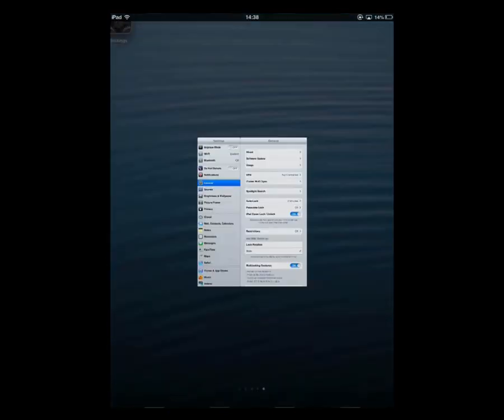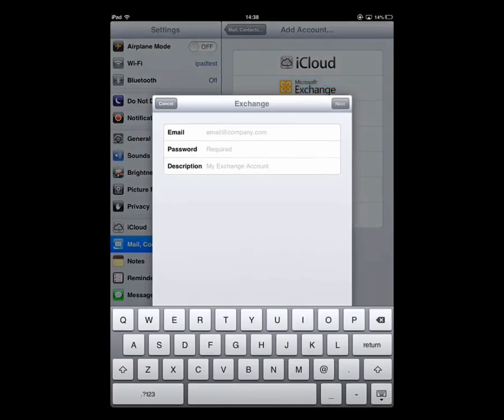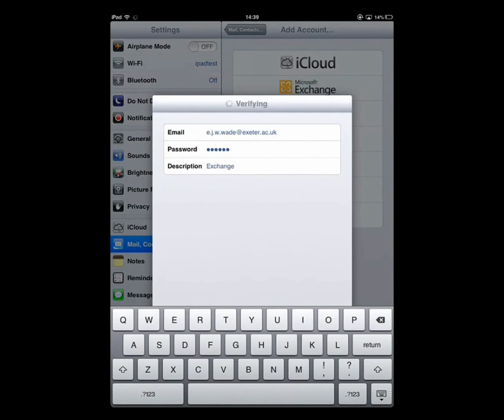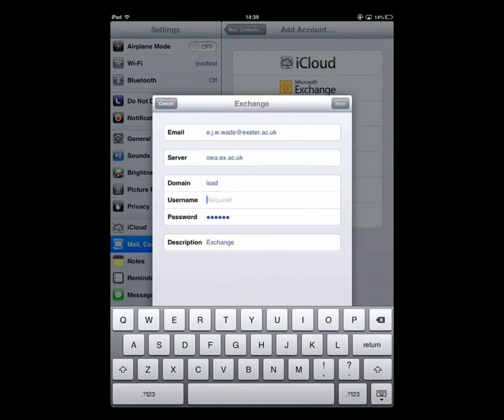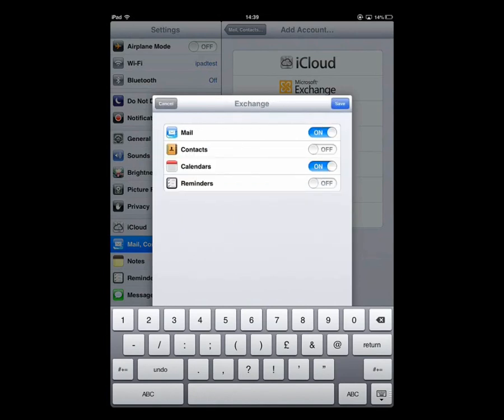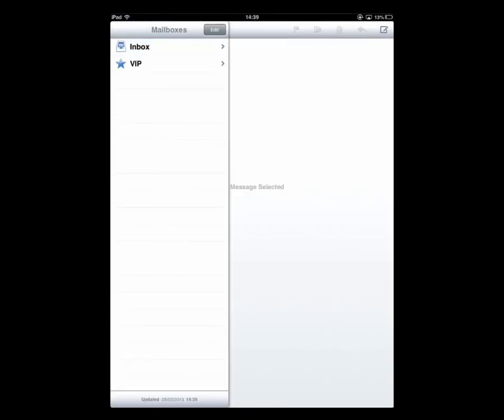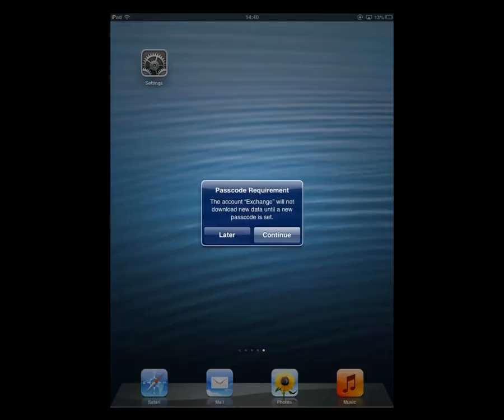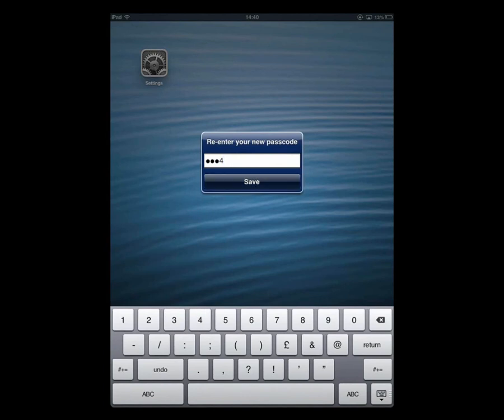iOS: Setting up your Exeter email and calendar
How to set up your Exeter email and calendar on iOS